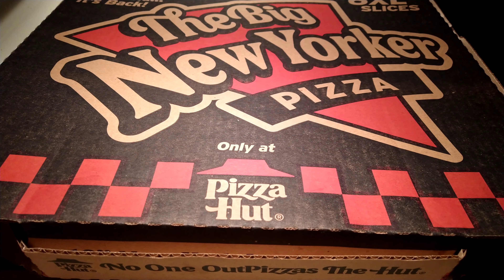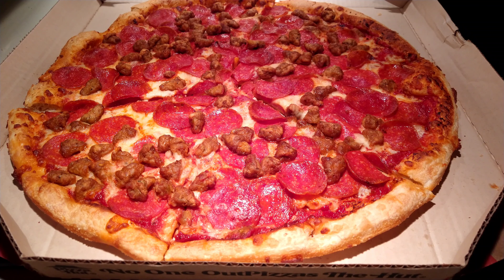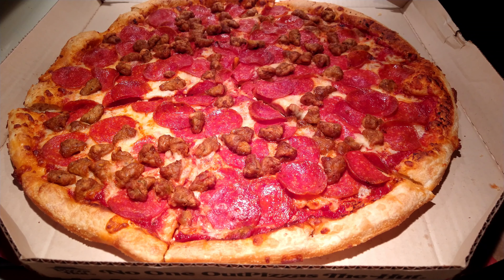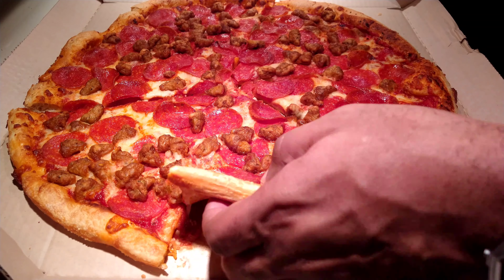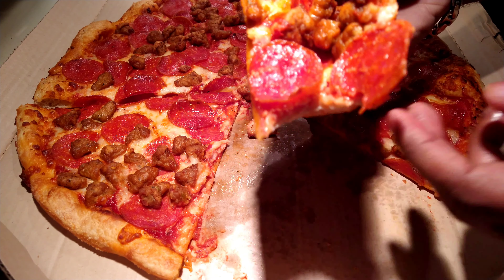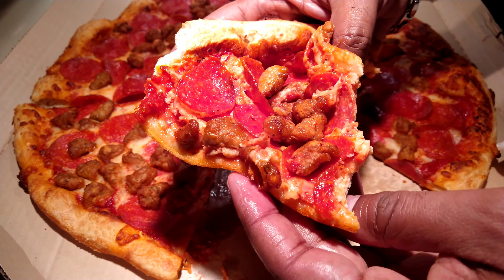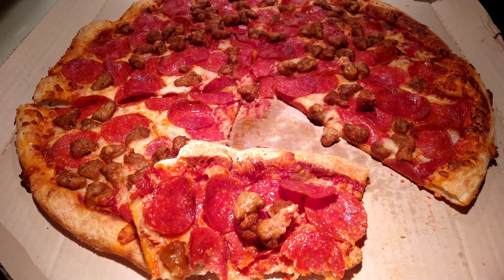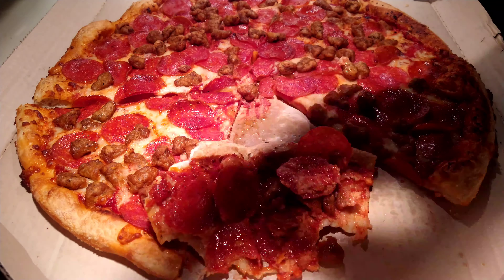Pizza Hut: The Big New Yorker Review! (Pepperoni & Sausage)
16’’ New York-inspired pizza with 6 XL foldable slices, sweet marinara, classic and crispy cupped pepperoni & parmesan oregano seasoning on top. Additional charge for extra toppings and extra cheese.